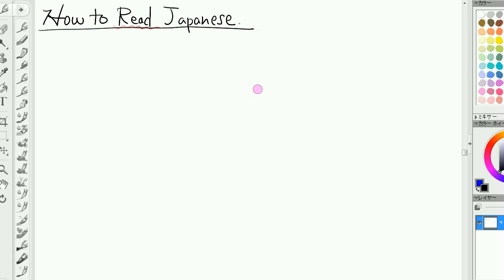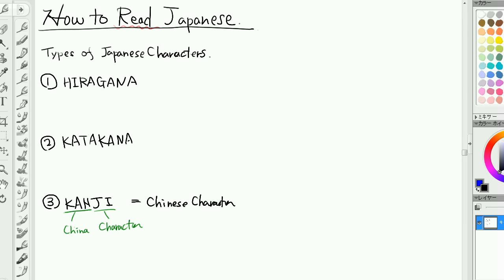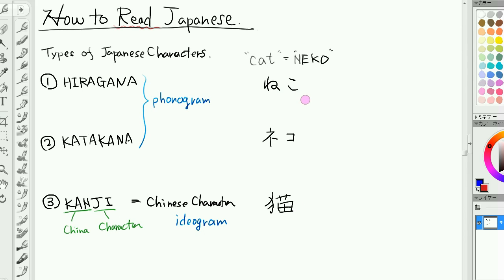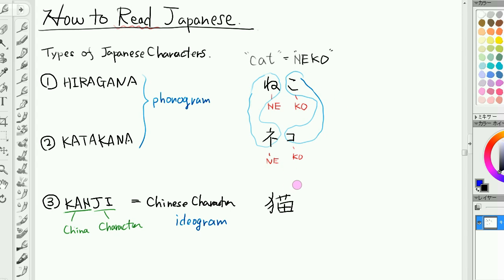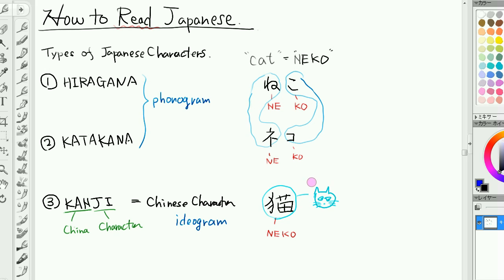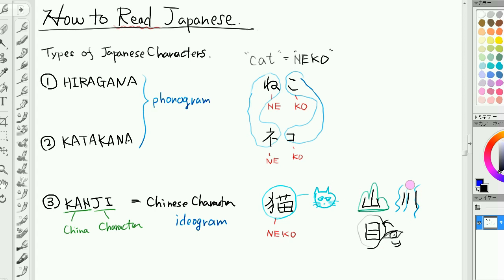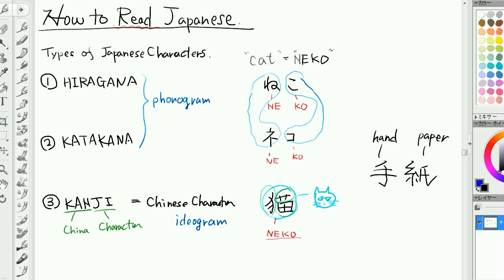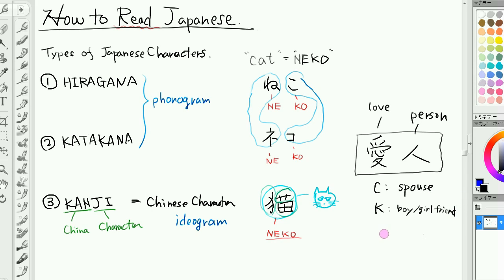How to Read Japanese - Lesson#1 - Introduction: Three types of characters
I'll teach you how to read Japanese. In this video, I'll introduce the three types of characters in Japanese.